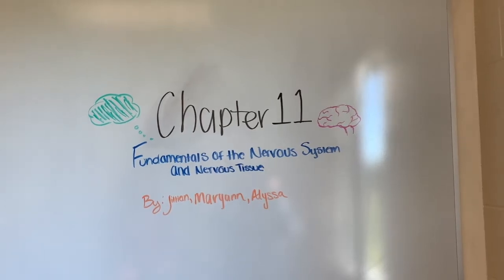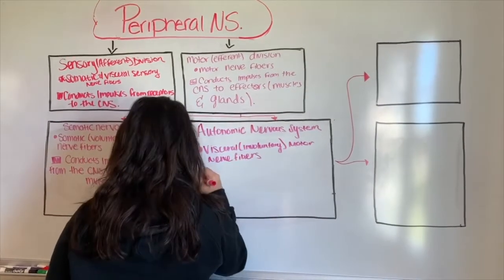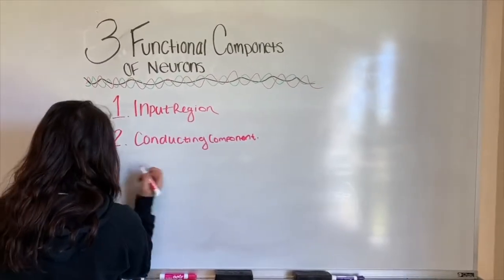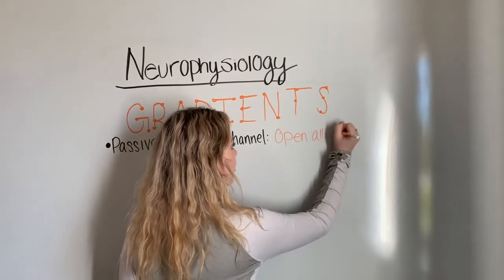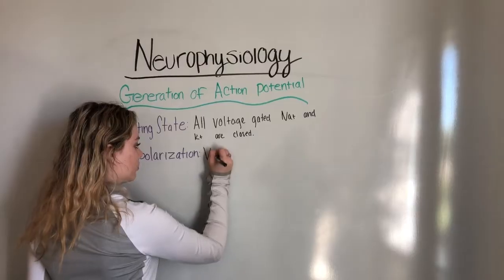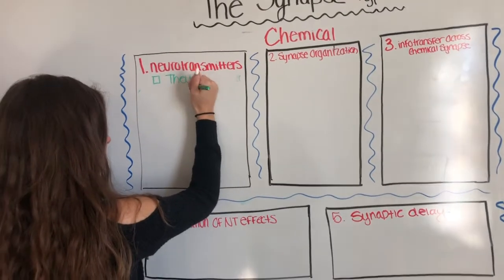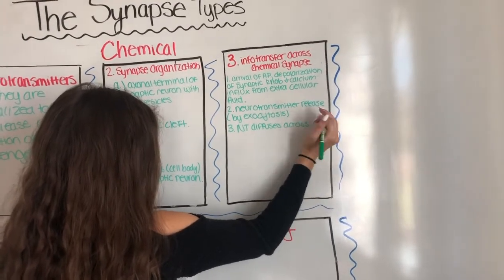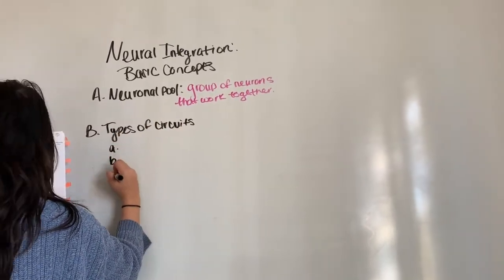Chapter 11 Student Review Fundamentals of the Nervous System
Student review of Nervous system fundamentals